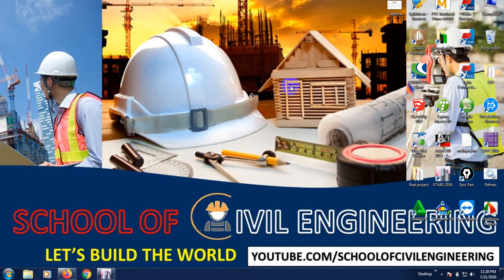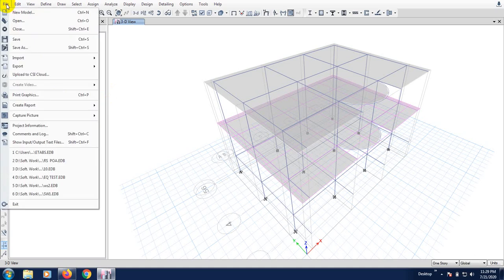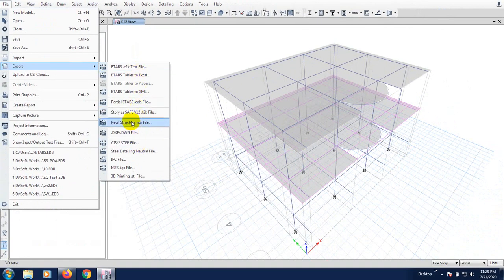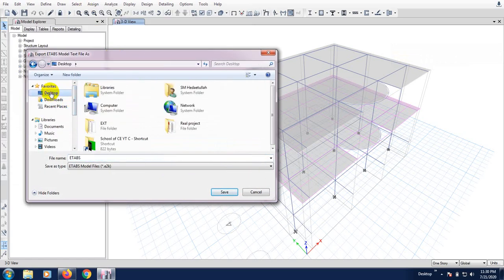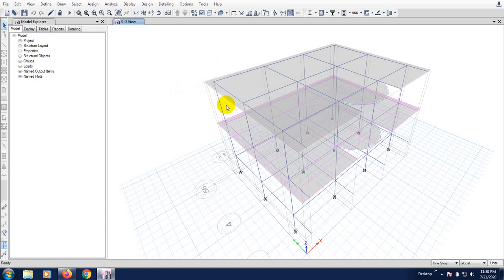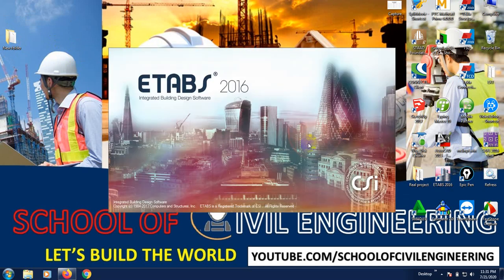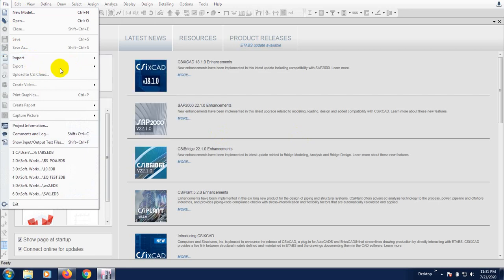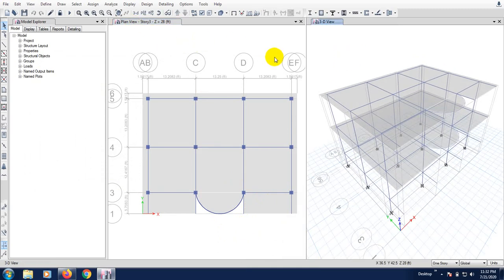Open Etabs file to lower version from upper version | Etabs file opening problem